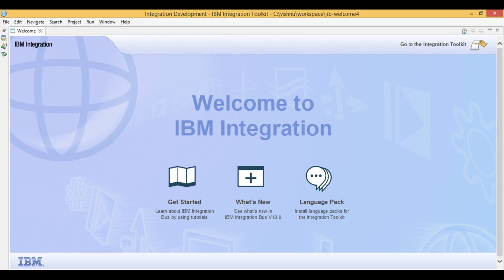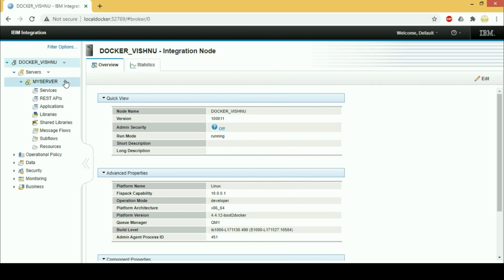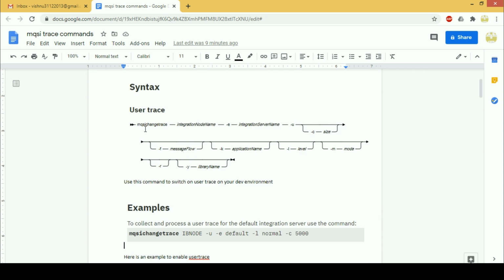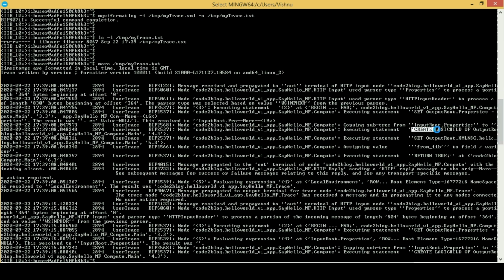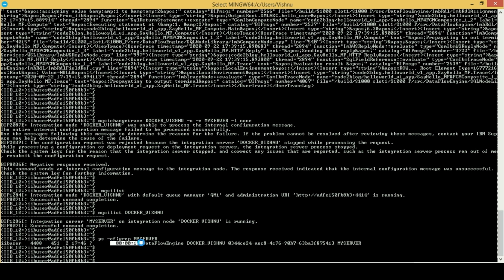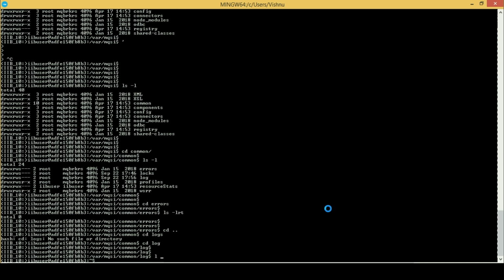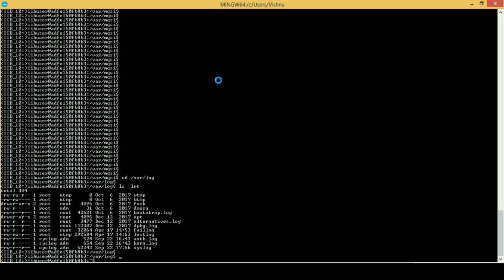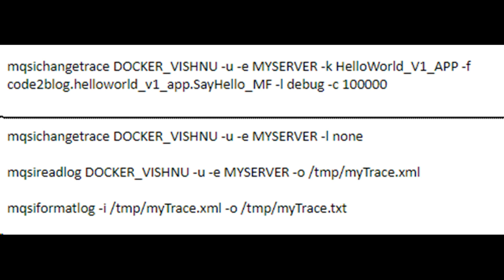iib - how to enable user trace - IBM Integration Bus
Today i will show you how to enable user trace and read debug information from your message flows without modifying code